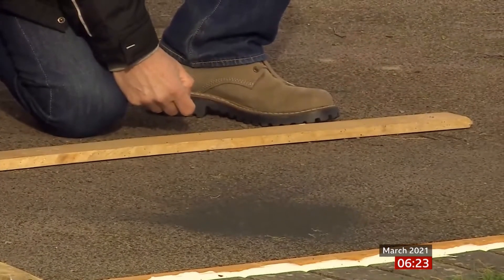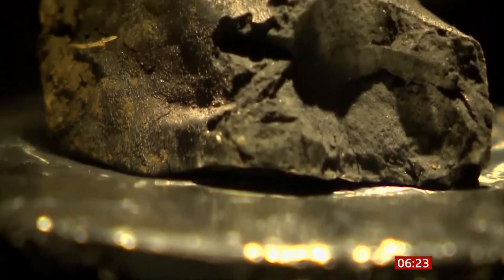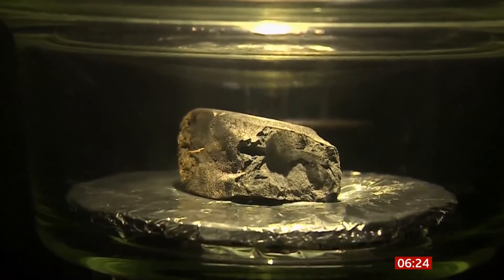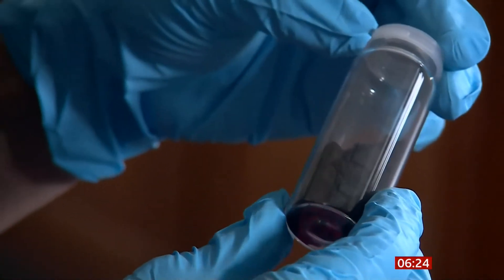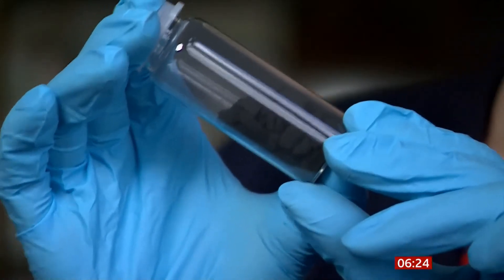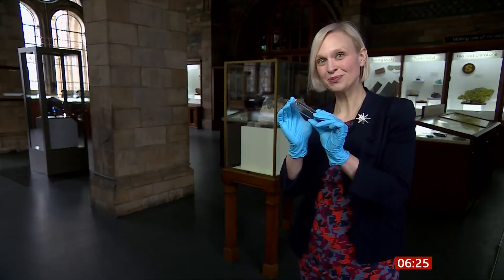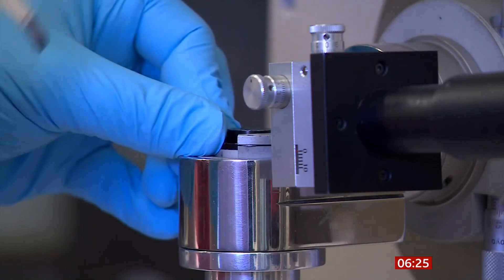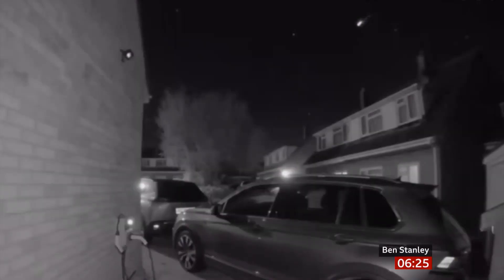What happened to the meteorite that fell in the UK in February (2) - BBC News - 14th May 2021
'Extremely rare' Winchcombe meteorite goes on display at London's Natural History Museum.

For the 1st report and all links and more camera footage as shown on March 1st 2021,

Winchcombemeteorite